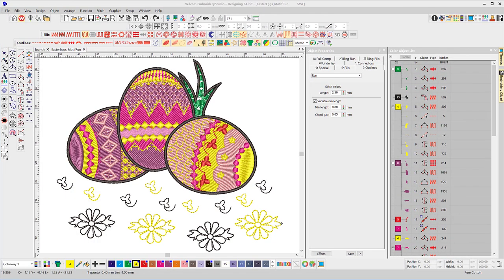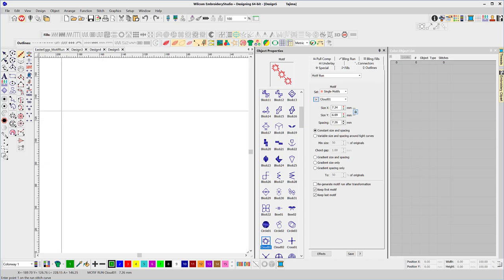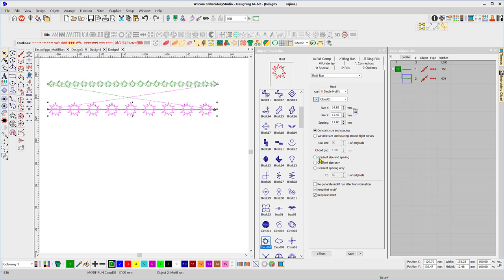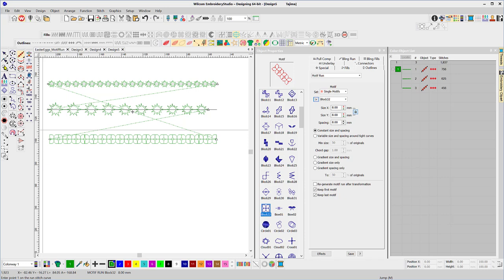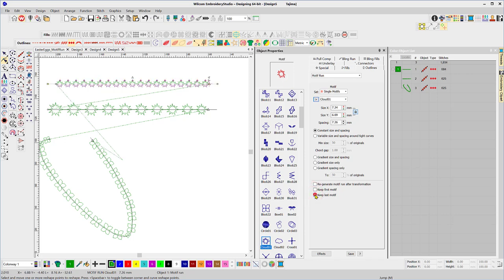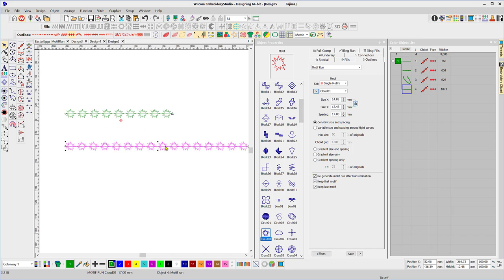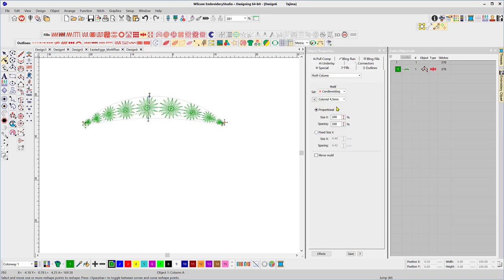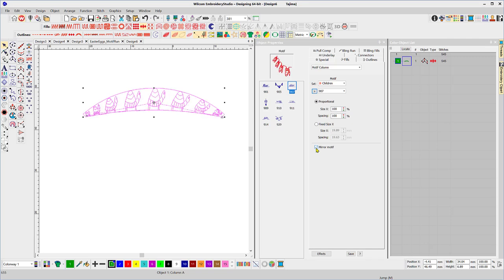Motif Run and Column Stitching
Creating Motifs in a run line that reduce in size along the line is a simple setting in EmbroideryStudio 4.5.
Create columns of stitching and fill with a huge range of motif patterns or create your own